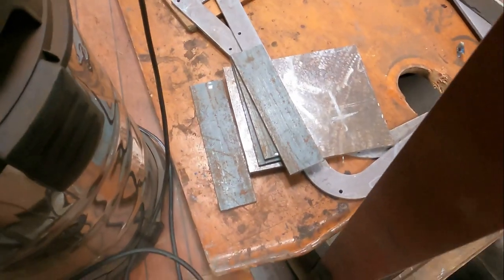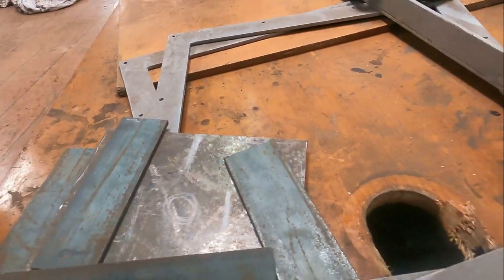Sailing Refit Bilge Double Bottom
In this episode we finish all the welding on the outside and also secure the bilge area by installing a double bottom steel plates to make it water tight.

Thank you for our Supporters: Andrew Mayer; Gautier Blin

Our passion is Sailing and the Sea, we bought Royal Atenea with the intention to start cruising around the world after spending all our lives working hard at sea. After we bought this beauty we found that it needed some love and care as it was abandoned by the previous owners so we are taking our time to bring her back to life. Eventually around the world trip will commence when the boat is fully upgraded for crossing the oceans and other continents. We are also working on the Electric Conversion of the first Jongert.

''SY ROYAL ATENEA'' was built in Holland in 1973. Her original name was ''Antares''.She is a Jongert Trewes Design with 5mm Steel Hull and rigged as a Ketch with  Aluminium Masts. Her LOA is 19.3m and she has a beam of 4.6m with a draft of 2.98m She weighs 33t and she can cruise at 7 kts with the engine and 8-10 kts on sail depending on the wind. She is fairly comfortable with 15 to 20 kts of wind.
Freshwater capacity to last over 2 weeks and a fuel range of 13 days steaming.

''SY Red Current'' is a Southerly 31 with the construction of GRP and rigged as a sloop with  Aluminium Mast. Her LOA is 31 feet and she has a beam of 10 feet with a draft of 7 feet. She also has an electric swing keel which makes her draft very shallow and easy to enter in shallow water.